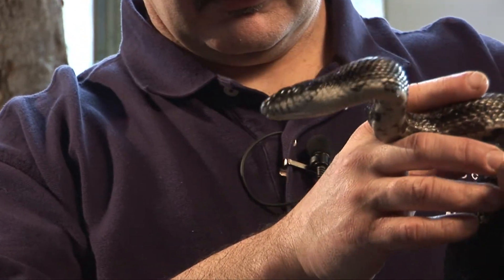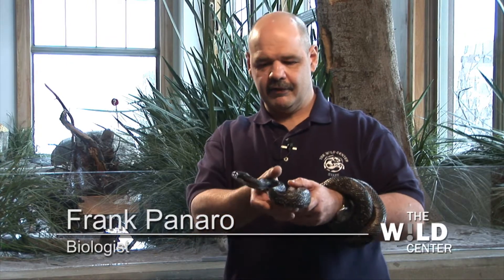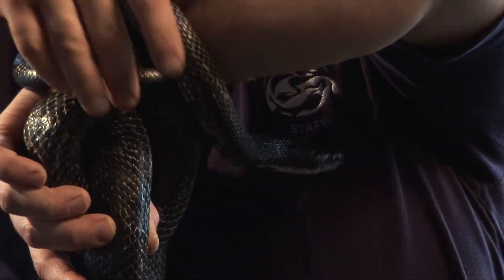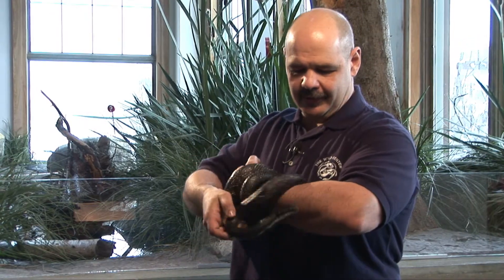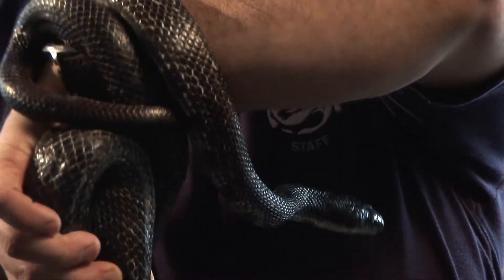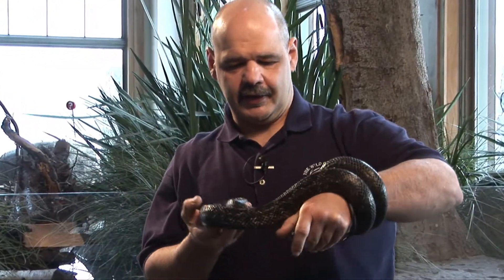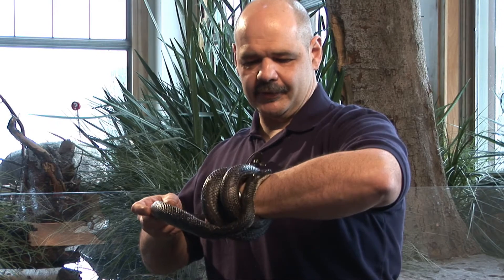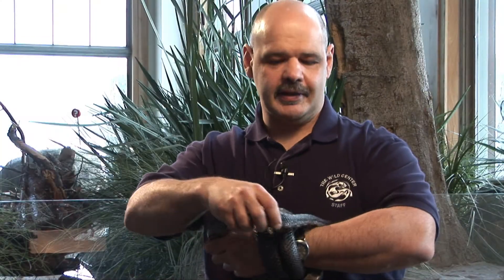Rat Snake - The Wild Center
Meet a long member of the Adirondacks, a Black Rat Snake.  Biologist Frank Panaro, a biologist with The Wild Center's animal care staff, highlights the lifestyle and eating habits of Fluffy, one of the museum rat snakes.